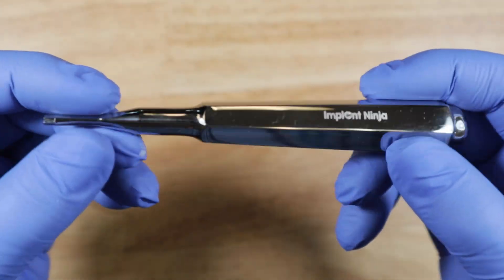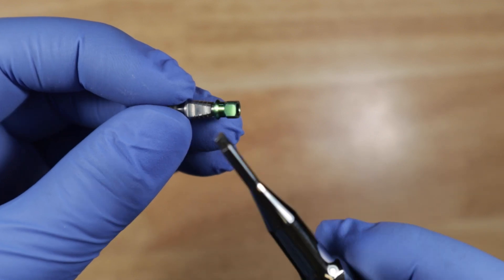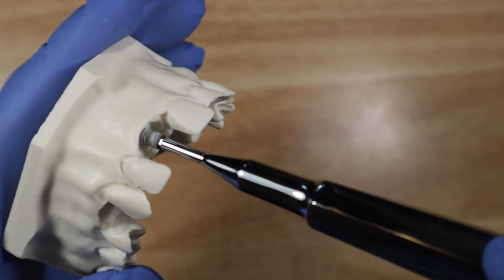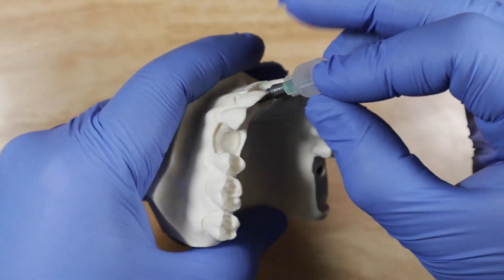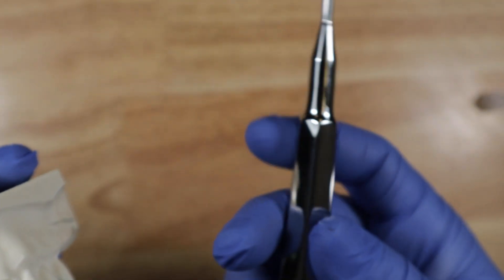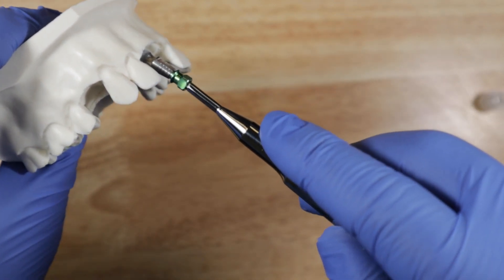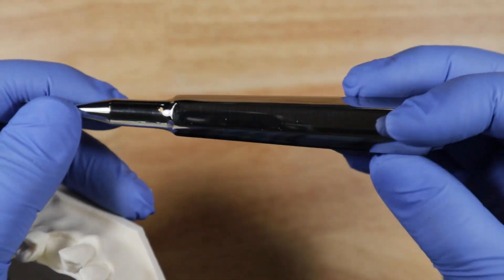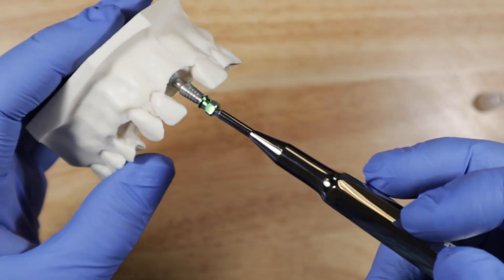Hand Driver - How to use an Implant Hand Driver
In this video I show you how this little tool works and how you can use it to insert maxillary implants with a greater degree of control.

FYI when I say "toque is maxed out" I don't mean its really high torque. I mean that the plastic piece is designed to pop off at a certain torque (its relatively low about 15 Ncm or so!) And then you can go ahead and take the implant the rest of the way with your instruments :)